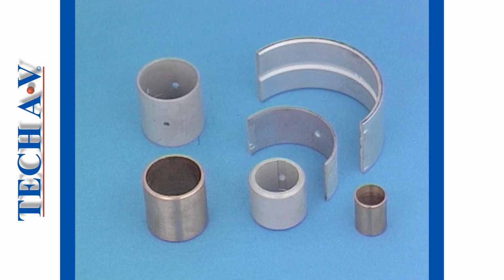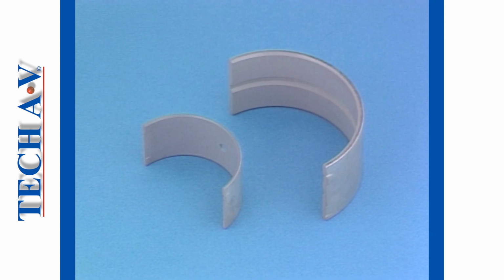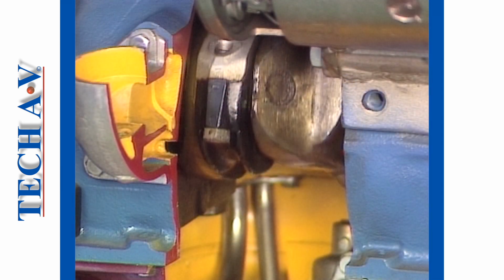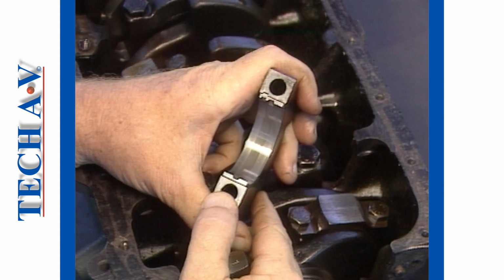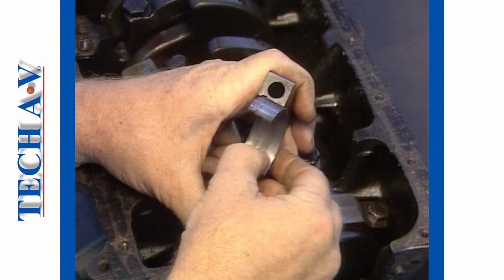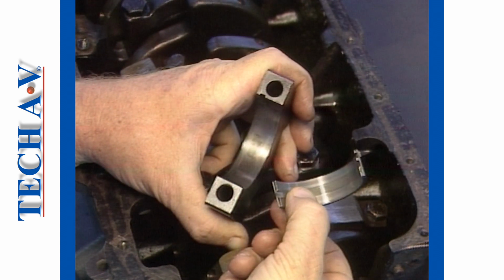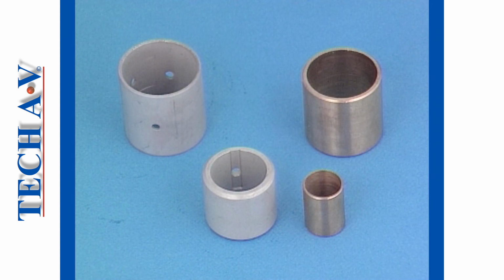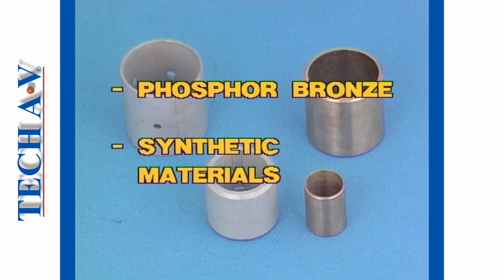BBM 1-2 - BASIC BEARING MAINTENANCE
MODULE 1 - AN OVERVIEW OF BEARINGS & BEARING MAINTENANCE
At the end of this module the learners will be able to:
Recognise and describe the commonly used bearings.
Describe the general principles of maintenance on bearings.
Perform a simple procedure checking running bearings using basic equipment.